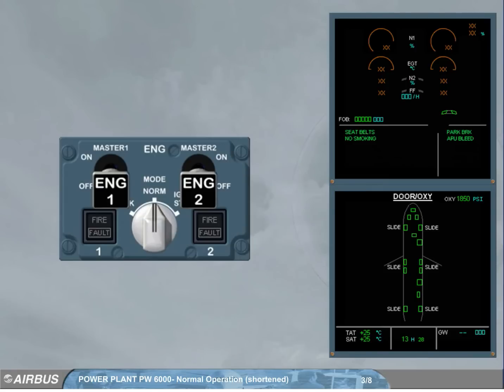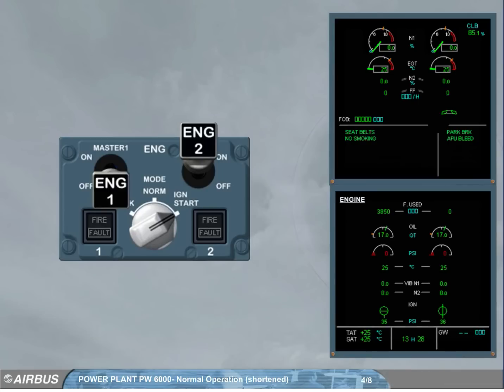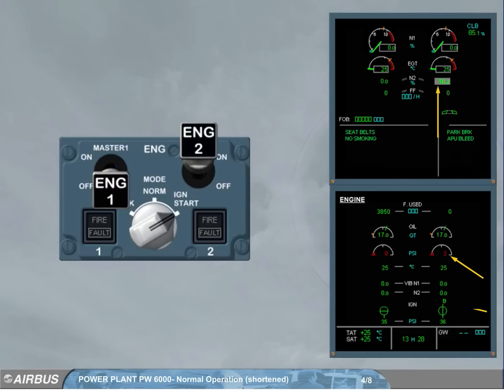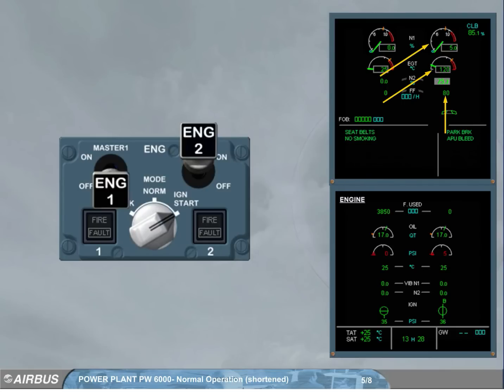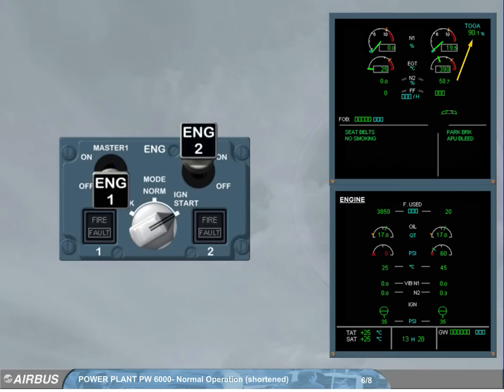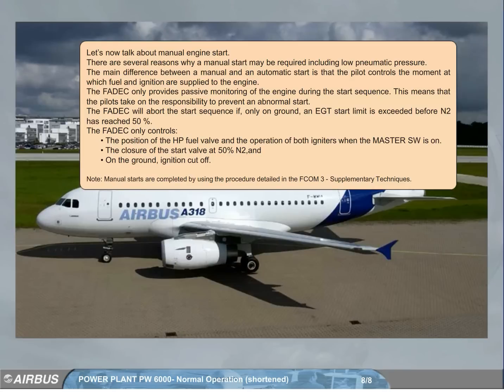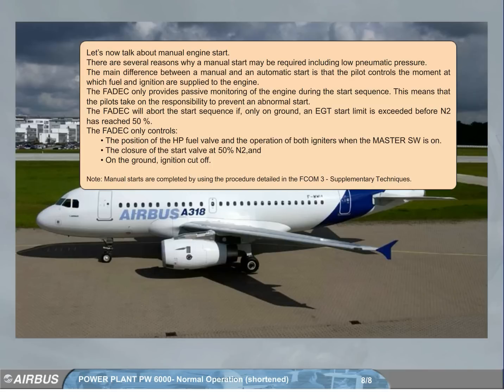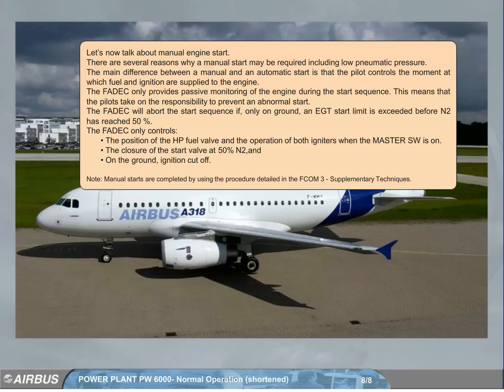Airbus A320 # 183 PW ENGINES POWER PLANT NORMAL OPERATION